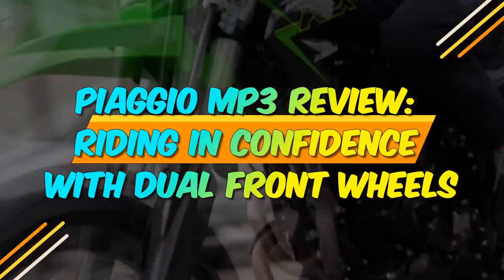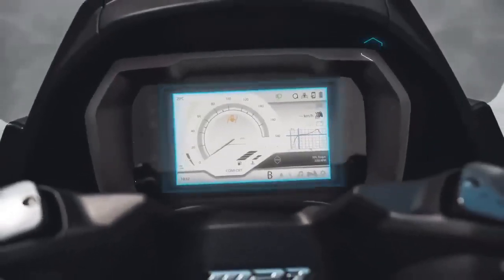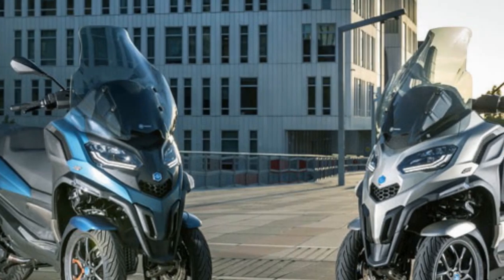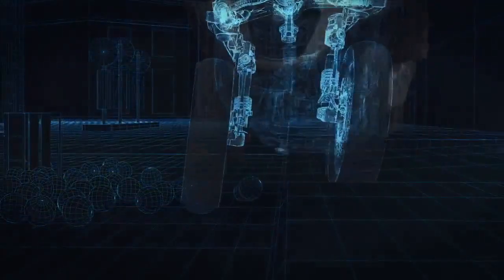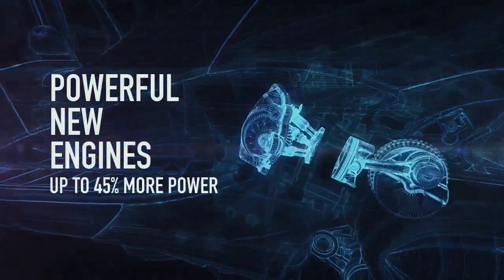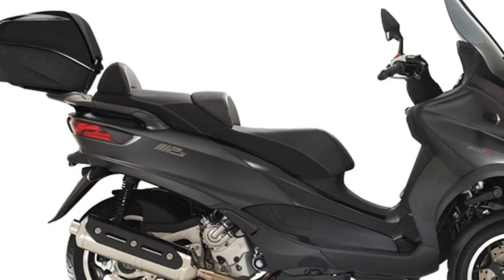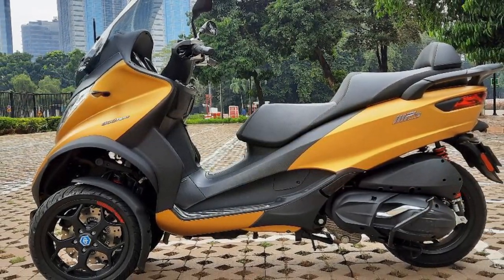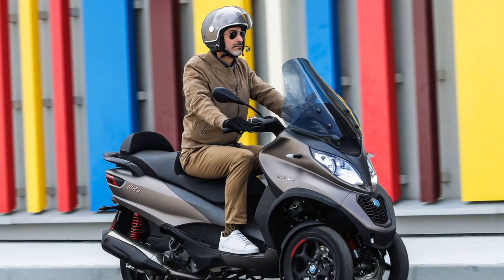Piaggio MP3 Review, Riding in Confidence with Dual Front Wheels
1. We use trusted media sources in loading news and narrative content that we provide, in order to maintain accuracy and facts. We also include sources as references. please visit the sites we provide for more in-depth information related to the information or discussion we raise.

2. The material we use in making this video, is free and non-copyrighted content, or Creative Commons content, with fair use of content. If there is a problem or material that we use in the video in this channel, or there is a discussion about future business.